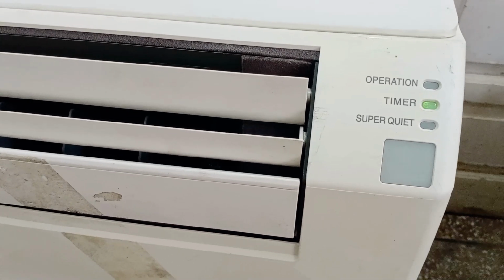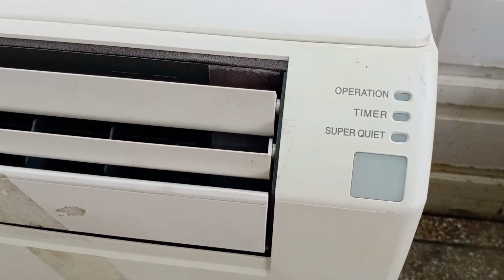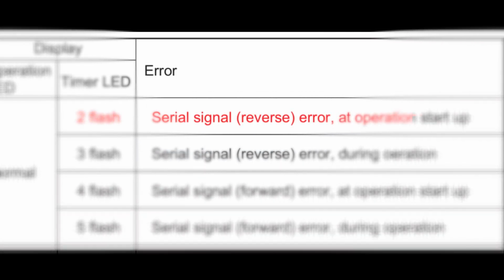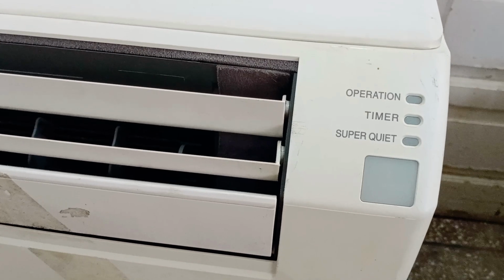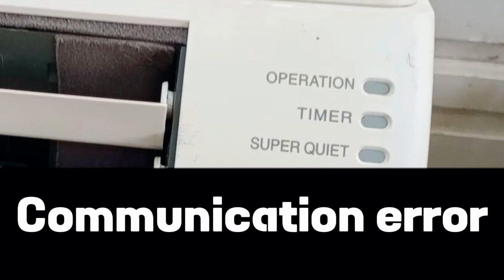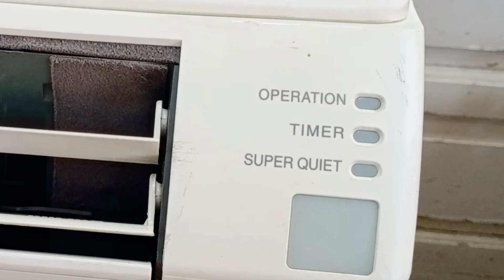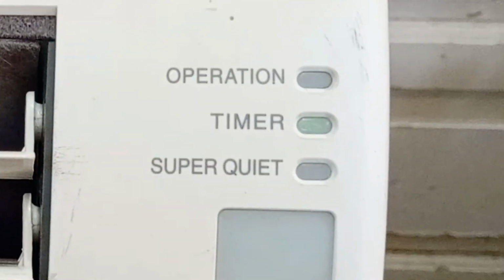Fujitsu/O'General Mini Split AC 2 Timer Light Blink Error Fix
Is your Fujitsu or O'General Mini Split ACs or air conditioner 2 timer light blinking or flashing? Don't worry, we've got you covered! In this video, we'll walk you through the steps to diagnose and fix the timer light error, so you can get your AC back to running smoothly. Whether it's a minor issue or something more complex, our easy-to-follow guide will help you troubleshoot and resolve the problem quickly. Say goodbye to the frustration and enjoy a cool, comfortable home again.